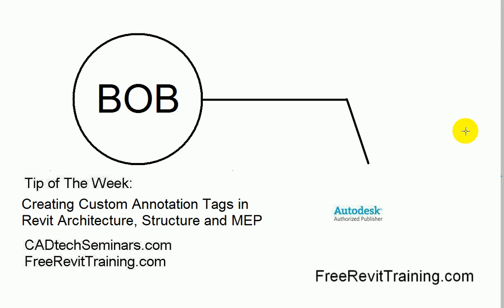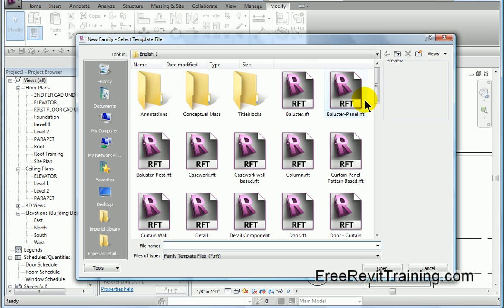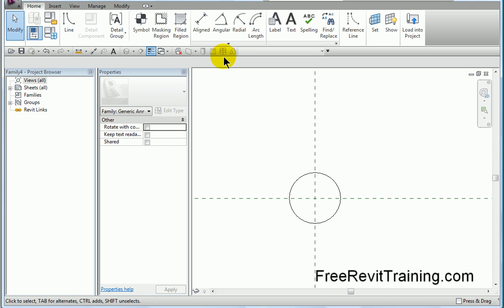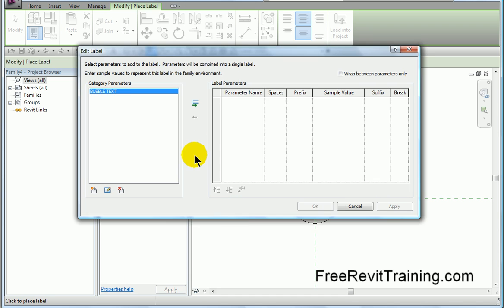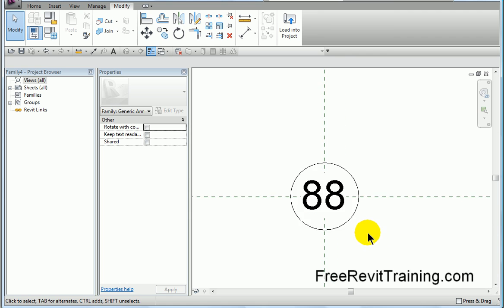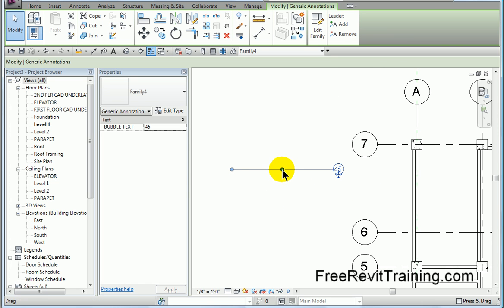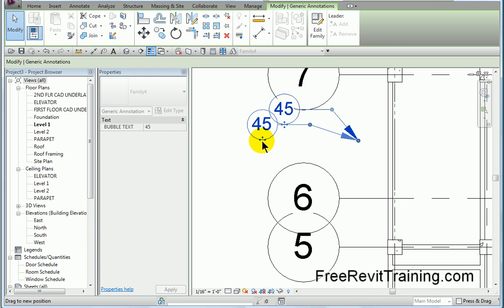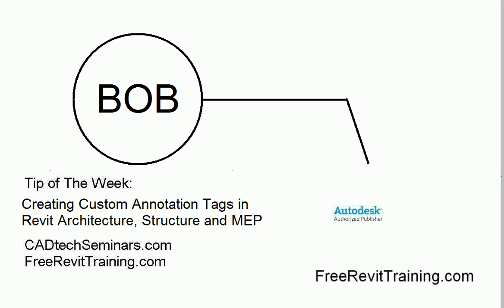CUSTOM ANNOTATION SYMBOL - CADtech Seminars.com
How to create Annotation Tags in Revit MEP, Structures and Architecture.